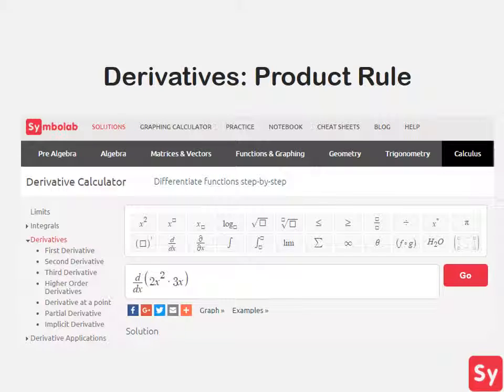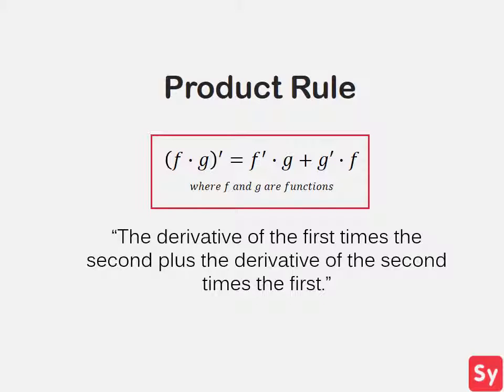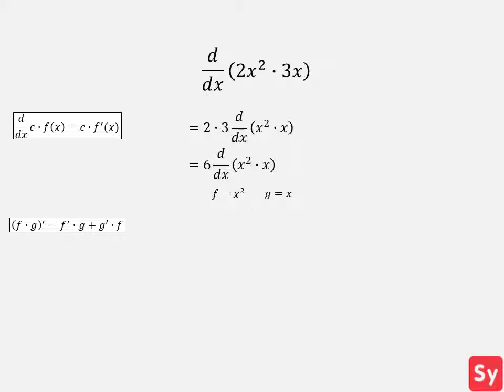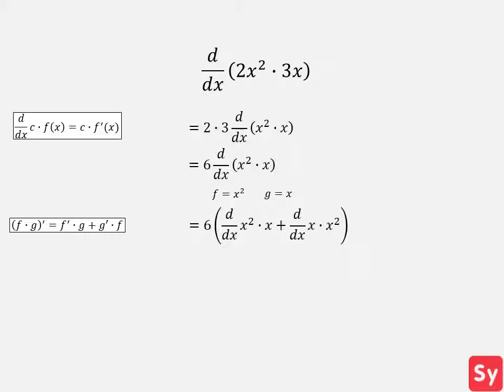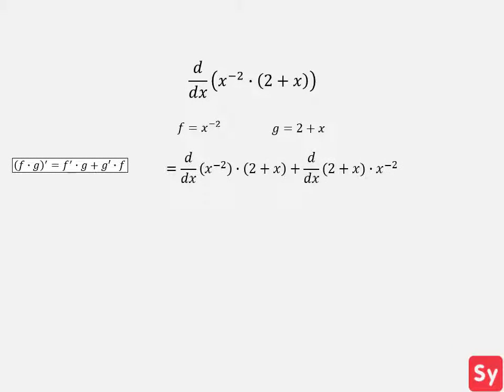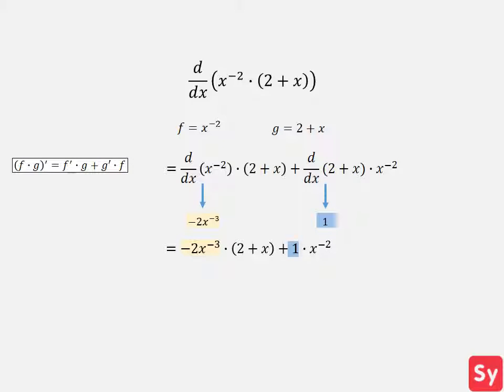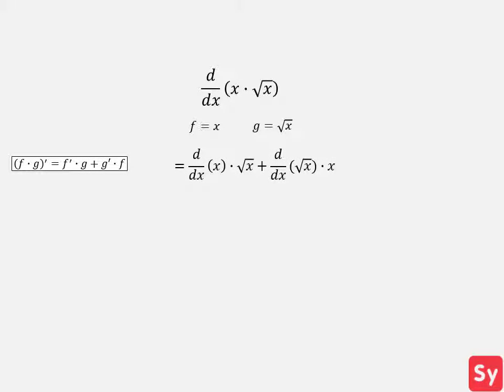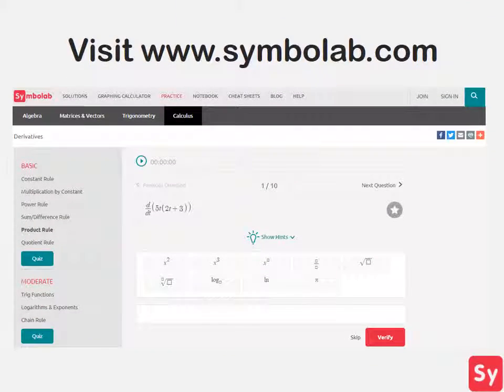Derivatives: The Product Rule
In this video, we talk about how to compute the derivatives of two functions multiplied together using the product rule.